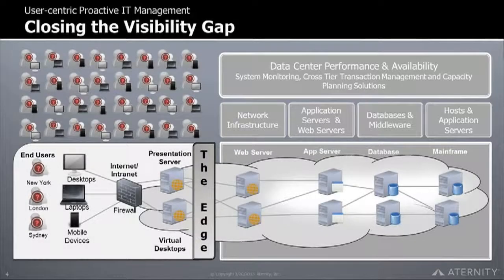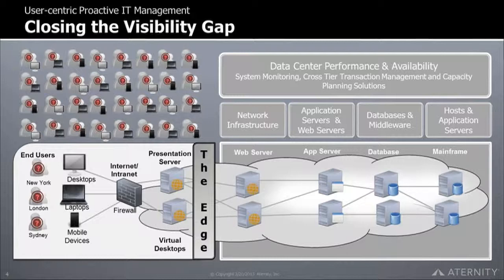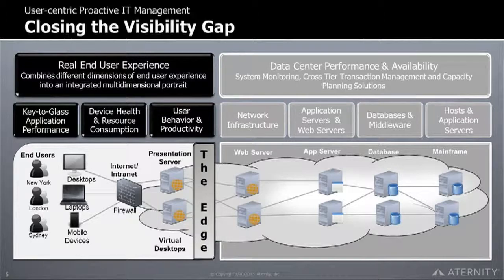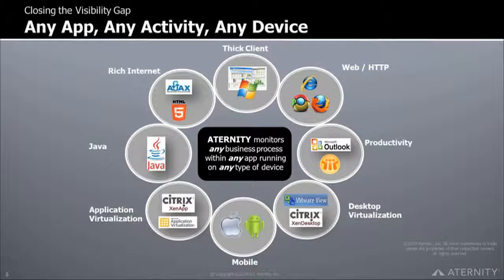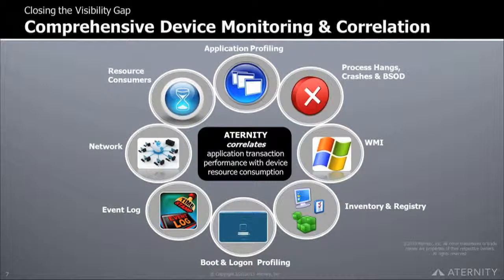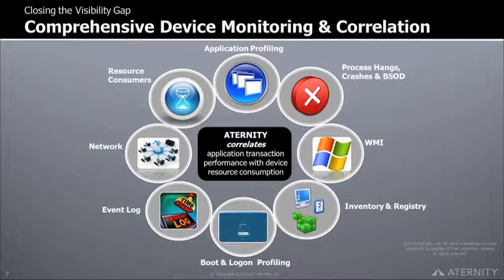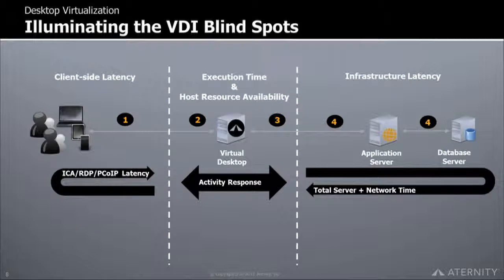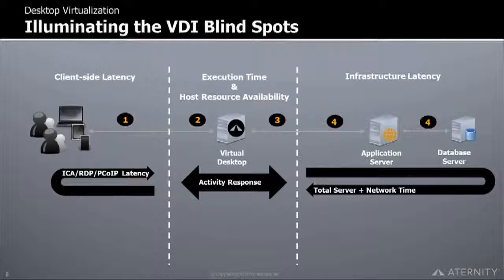What Makes Aternity Unique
Aternity is designed to dramatically reduce business disruptions and significantly increase end user productivity. Aternity closes the visibility gap between your workforce’s actual user experience and what traditional APM tools tell you about the application components, transactions, and the code that supports them

Learn how Aternity redefines the traditional end user experience management platform in this short video.